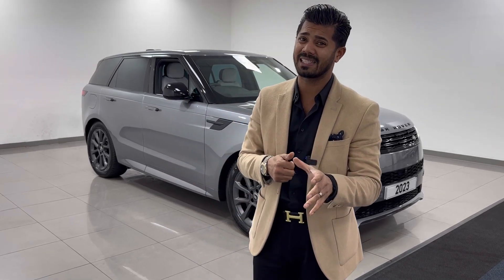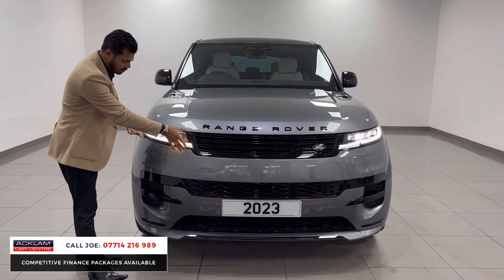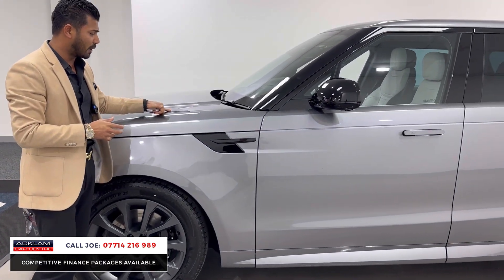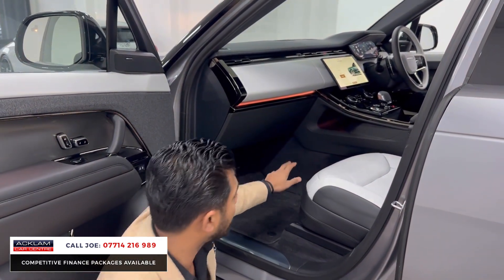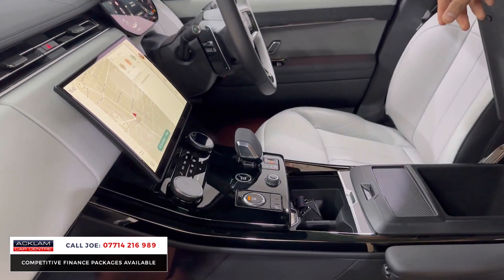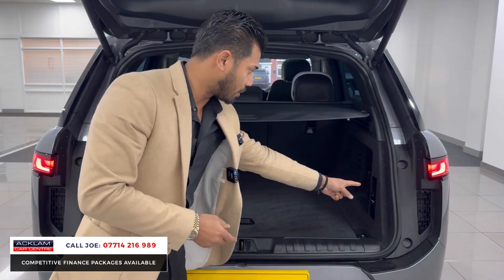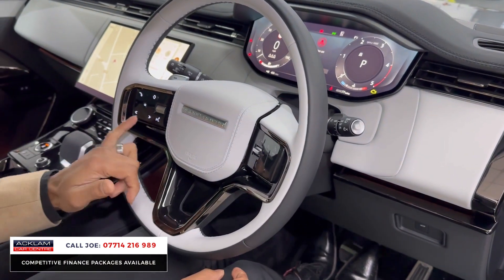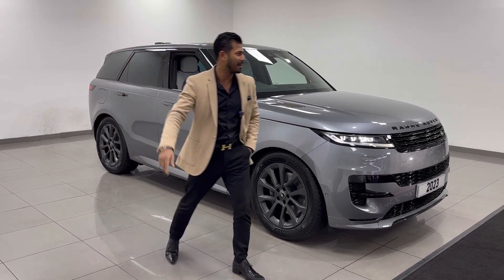2023 Range Rover Sport 3.0 D300 Dynamic SE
A beautiful styling combination for the in demand new RR Sport. Eiger Grey paired with Black Exterior Pack Detailing, Light Cloud/Ebony Leather Interior & the very last in Range Rover luxury/technology. Equipped with an Electric Deployable Towbar to either enhance its 4x4 appeal

Delivery Miles Only